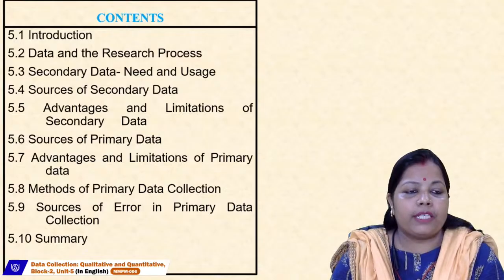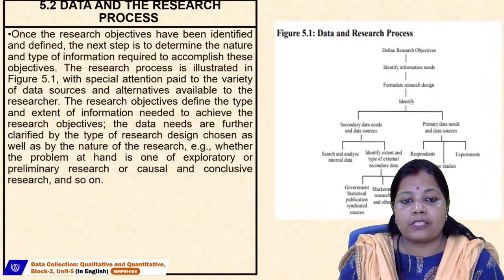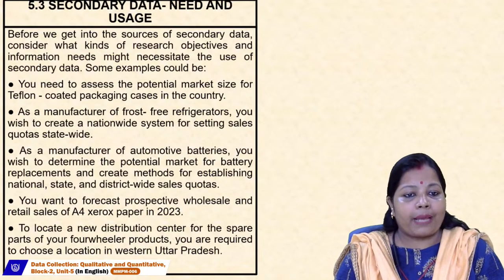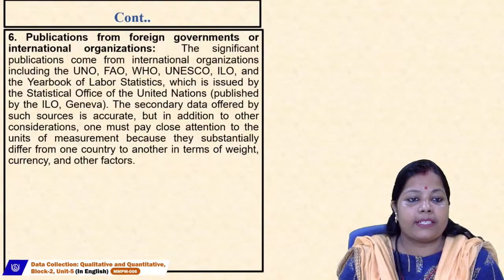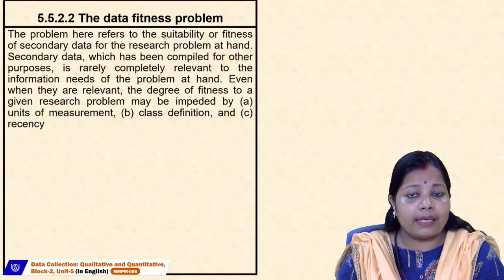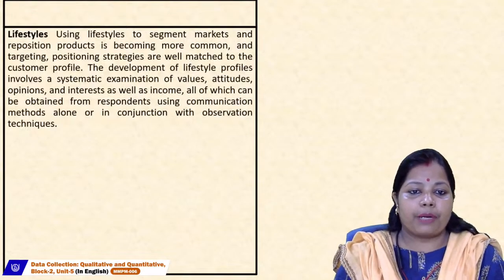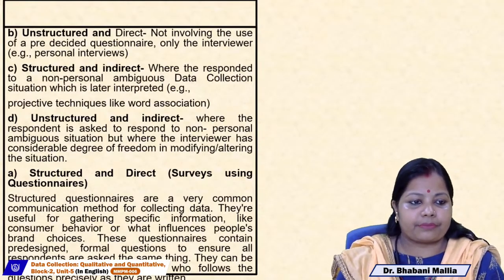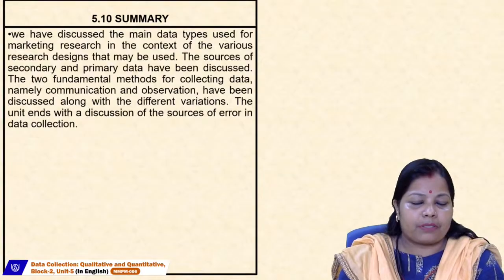Data Collection: Quantitative and Qualitative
Block-2 Data Collection and Processing
Unit-5 Data Collection: Quantitative and Qualitative